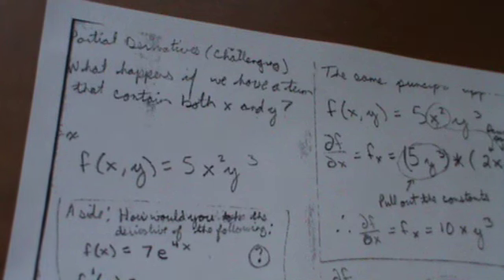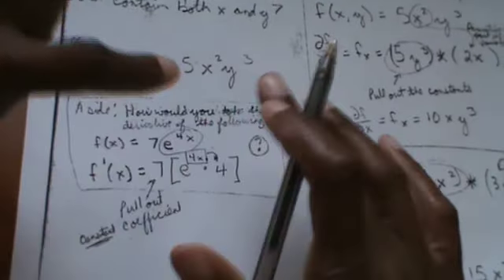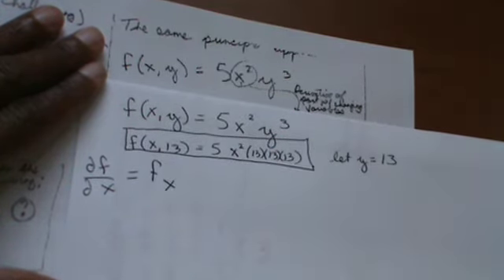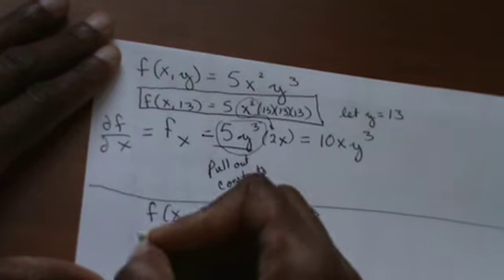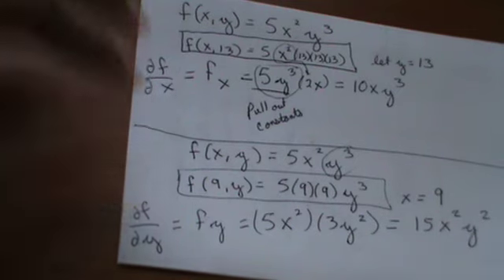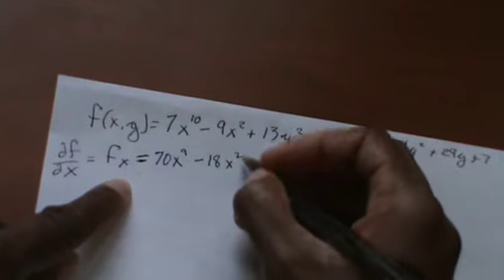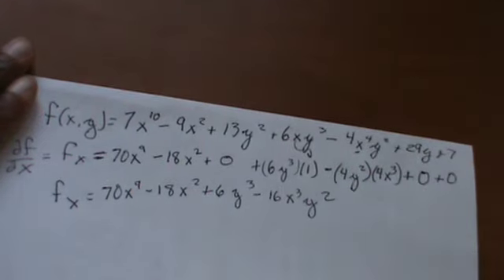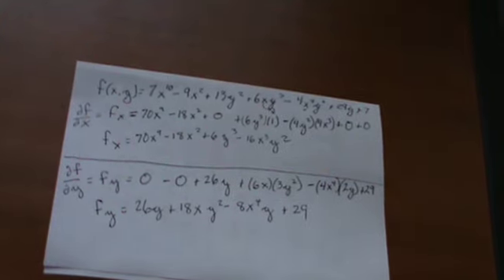Vid 92 Challenging part deric